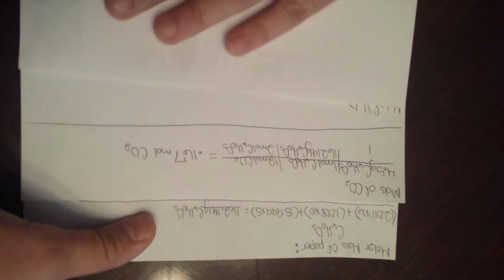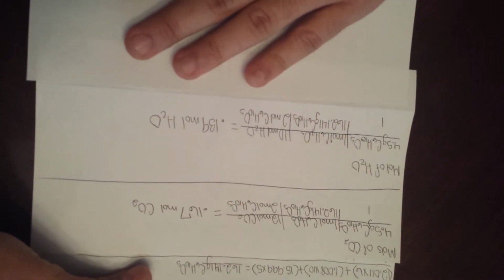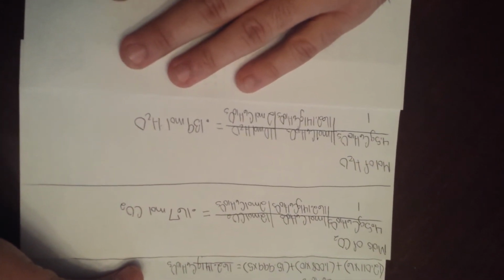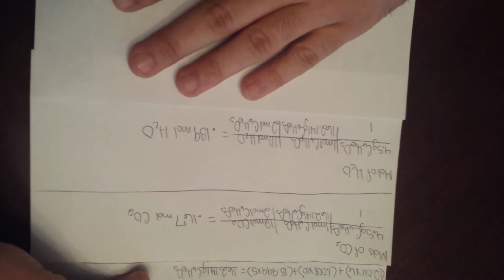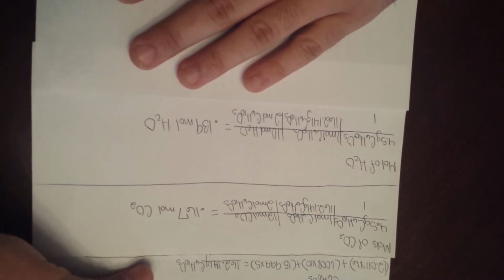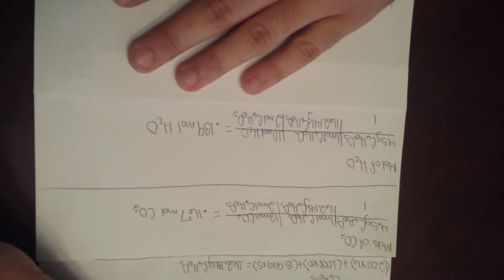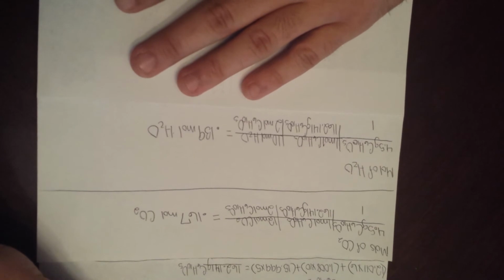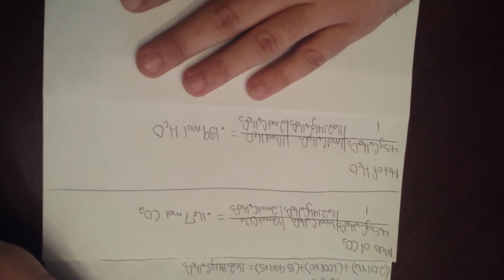Jonathan, Riley, and Gavin's stoich fun pt. 2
7th period stoich project for video presentation